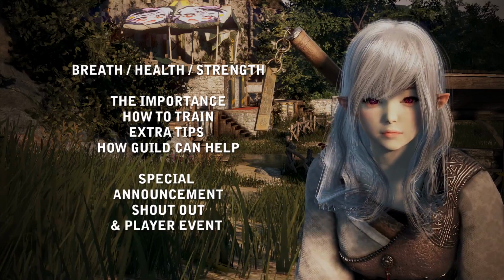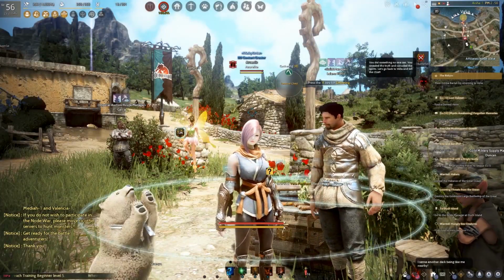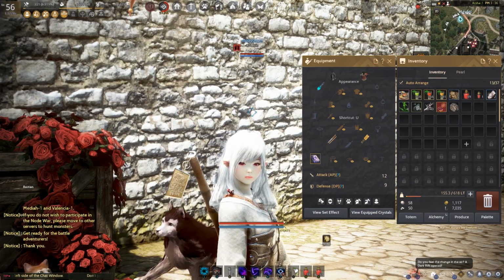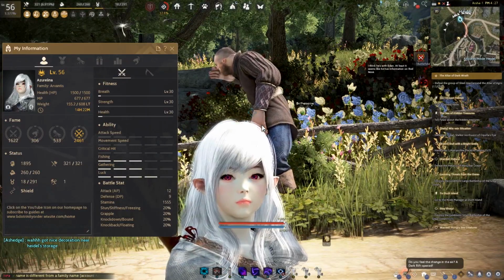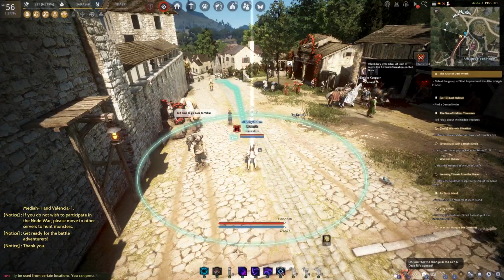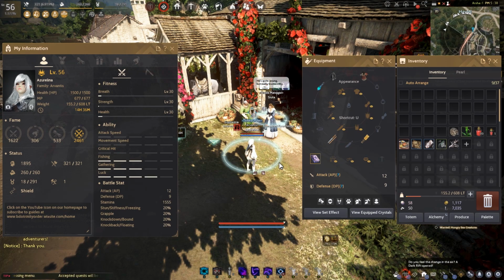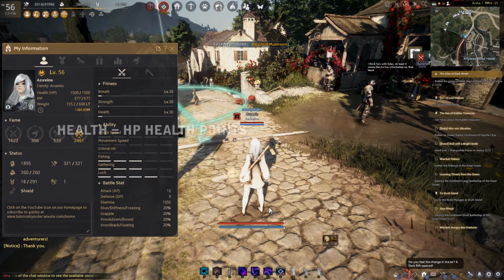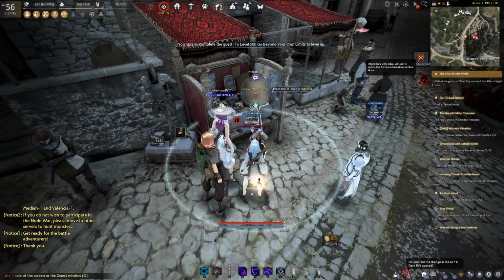INCREASE STAMINA HEALTH WEIGHT USING GUILD ITEM BDO 2020 NEW PLAYER GUIDE FT.AURAFYRE AURAENYS EVENT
💰 ~ Let me know with a smile if you actually read this description :)

💡 A trick shared by our viewer André Luiz
You can set a hotkey from numpad to sprint, and then hold that key and press num lock and release the key, it will be running automatically forever :)

► Posted byu/Emfx on r/blackdesertonline reddit.

- Green Rarity (~50 Health EXP)
- Blue Rarity (~75 Health EXP)
- Yellow Rarity (~150 Health EXP)
- Orange Rarity (~150 Health EXP)

Note: Orange Rarity food offers no benefit to Health EXP over Yellow Rarity on all foods tested.

► Aurafyre (Auraenys) Events! 💟

💟 April 2020: [GUIDE] Play With (Aura) Fyre - Newbie LevelUp

💟 February 2020: Black Desert: Next Top Model (See winning entries)

🖐 Jumino from Fury Guild
🖐 Cielef and Aquilas from Disboard Guild

This is meant to be a step by step tutorial guide video to enable new players to learn how to train strength (increase weight), health (increase HP) and breath (increase stamina) in Black Desert Online 2020 PC and Steam version of the game. This logic is the same and can be applied to Console Xbox and Playstation 4 (PS4) version of the game as well.

I structure my guide around new players in an effort to help them love the game as I do. It does take a lot of time to produce such contents and if you wish to support my efforts, you can also do so by:

Support my effort:
- Click LIKE for this video
- Share my guides with others

0:00 Thank you for 2k sub in 1 month!
0:23 Content of this video
1:02 Check level eligibility for Guild assistance
1:46 Guild Leader & Officer role (Officer needs allowance)
3:29 Guild Storage Sharing of items to Members
4:20 Fastest way to use the items (Note max level)
5:38 Remember to return the items for others
5:55 What is breath and how it affects you later
6:56 How to set autopath with Loop Repeat
8:38 How to start auto run & increase training rate
9:30 What is strength and how important it is at level 55 onwards
10:27 Training method with additional difference
10:55 How to buy a trade item
12:31 What to do with trade item when training ends
12:48 Health and its limitation, what is CD
13:06 How to quickly locate NPCs
13:45 How to locate food category from marketplace NPC
13:59 Sort item by grade or average exchange price
14:24 How to start buying
14:43 How to access the item you purchased
15:05 ways to cosume food
15:46 why hotkey quick slot is good
16:00 My discord is now open to everyone (lets form a positive & helpful community)
16:31 First players to ever recognize me in game (Shout out to you guys)
16:58 Who am I in game?
17:08 Aurafyre (Auraenys) in-game player hosted activity for new players